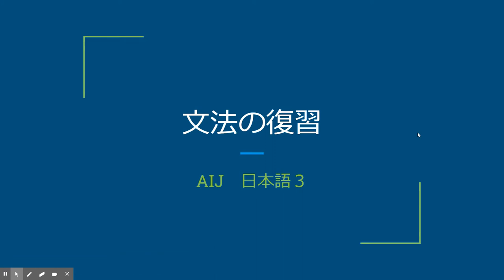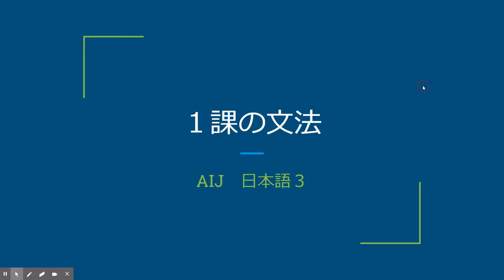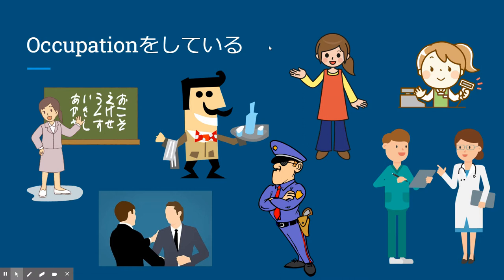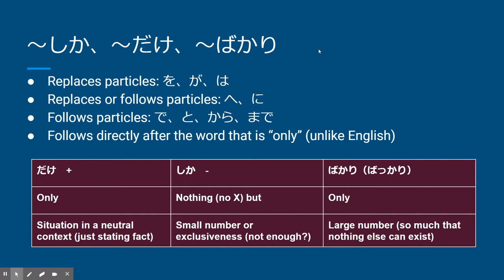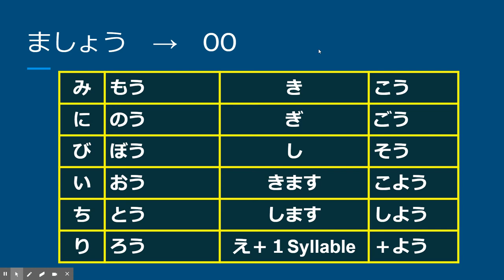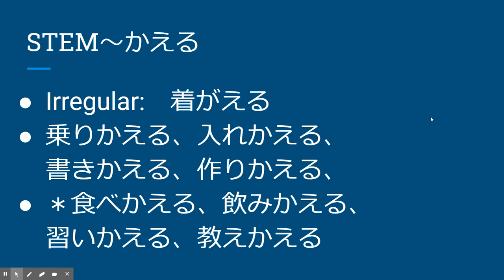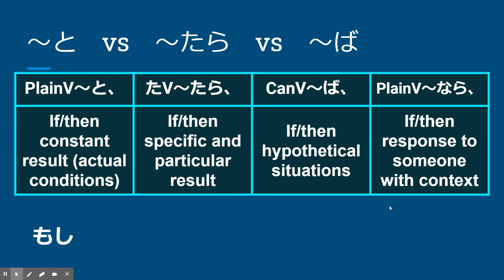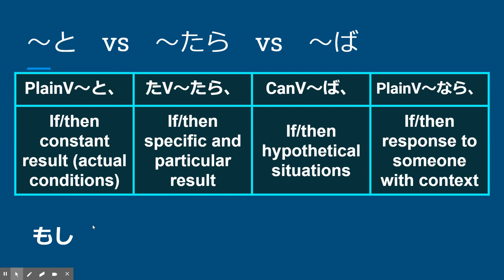Japanese 3 AIJ3 Review and Unit 1 文法 Notes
Take notes. Use textbook if you are unclear or need extra examples. If there's any question, remember to ASK QUESTIONS during class!!